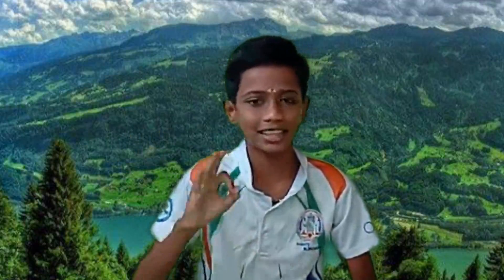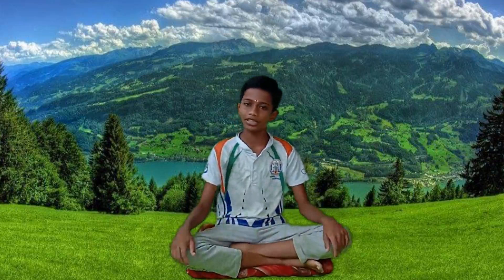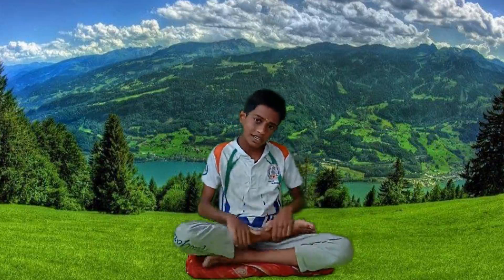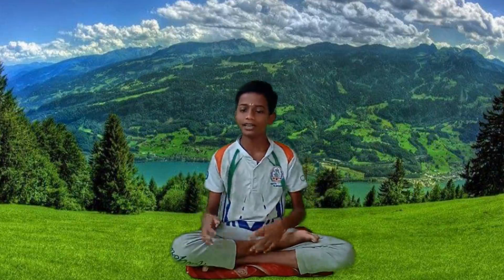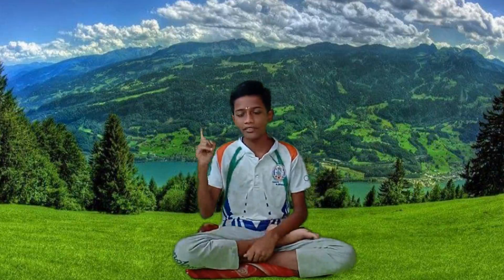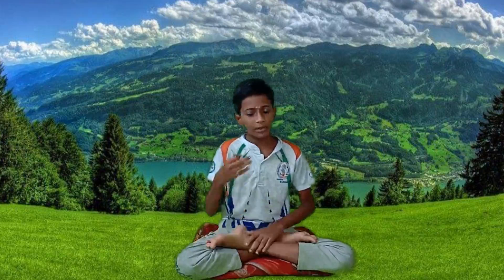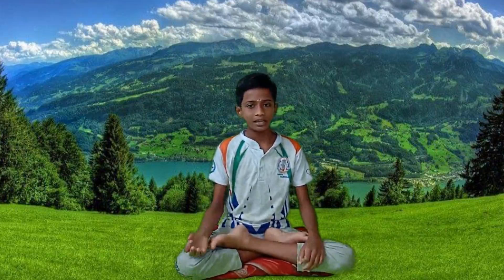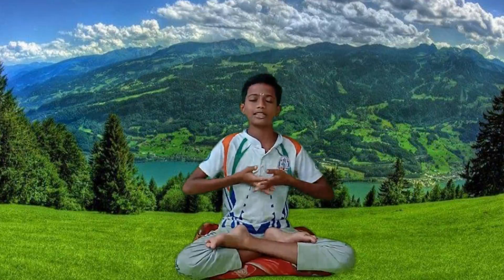Chandhra Shakthi Dhyanam in English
Chandhra Shakthi Dhyanam
For Health
For Concentration
To release stress
To be Happy
To be enlightened
Smile